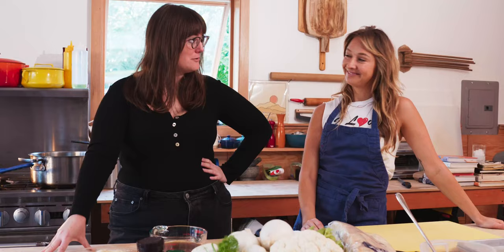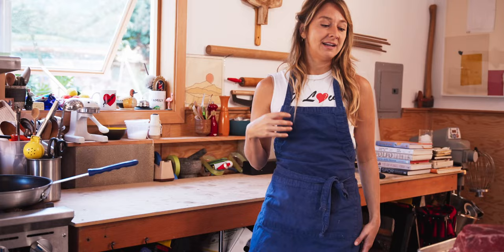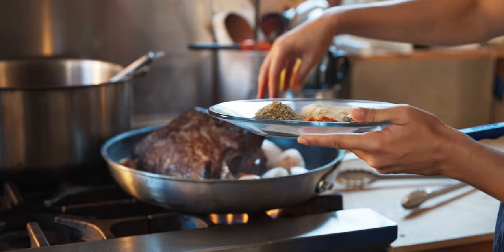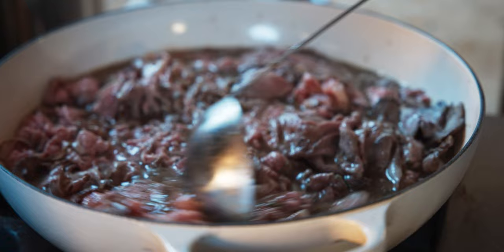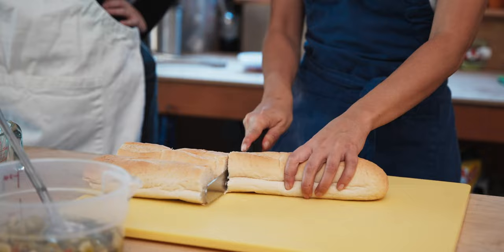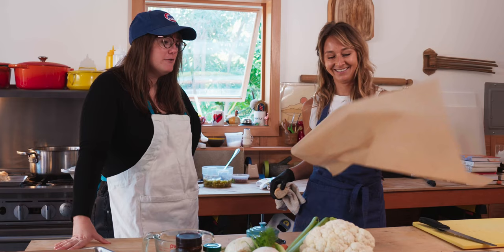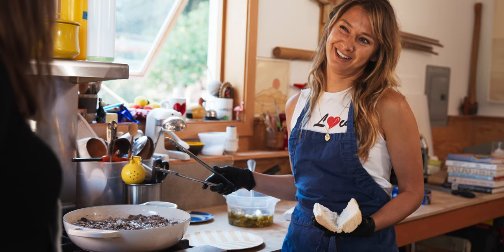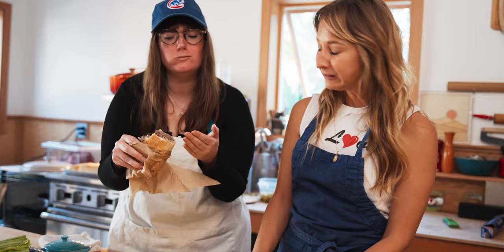Making Italian Beef with FX's "The Bear" Culinary Producer Courtney Storer